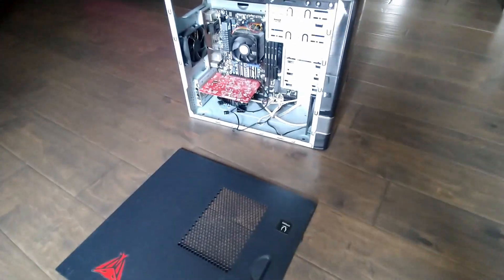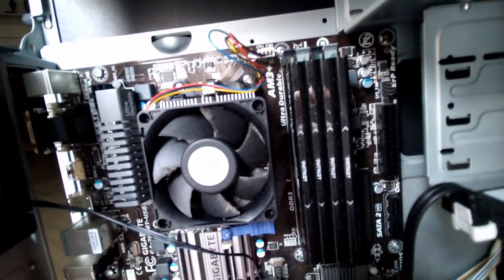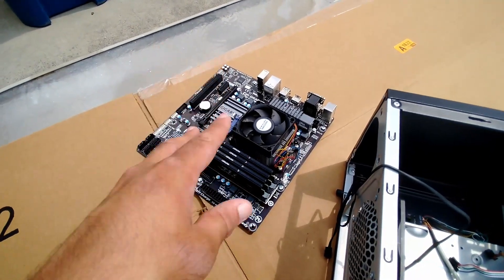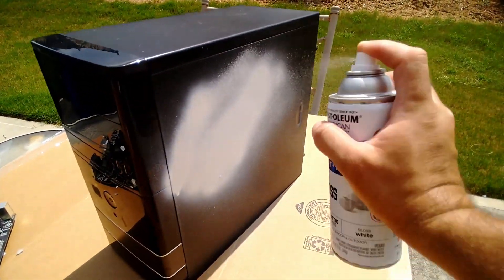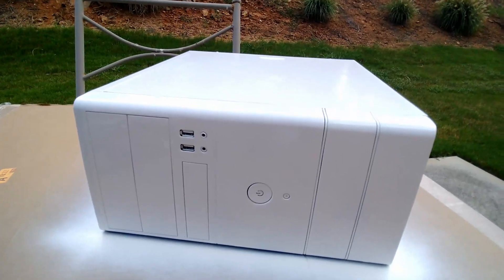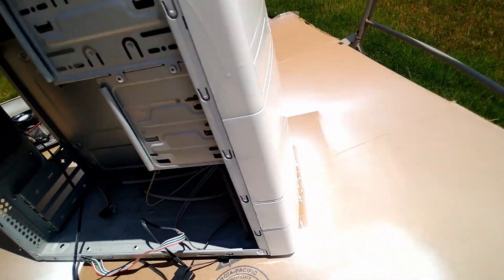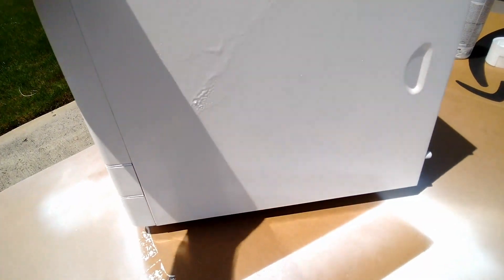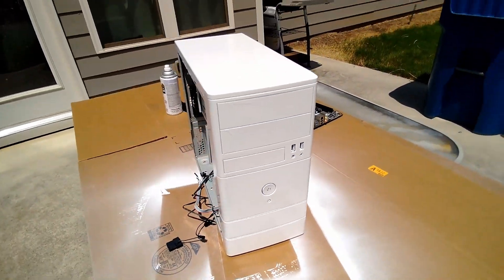How to SPRAY PAINT your old PC Case and make it look like new !!!!!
Don't get rid of an old PC Case that looks so bad simply spray paint it and make it look like new , re-use PC parts to save money and of course the environment !